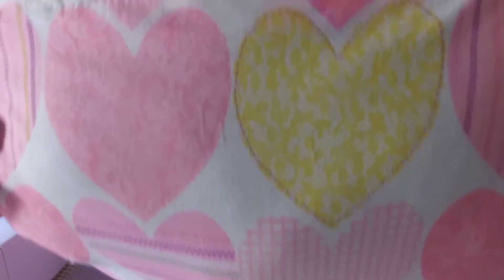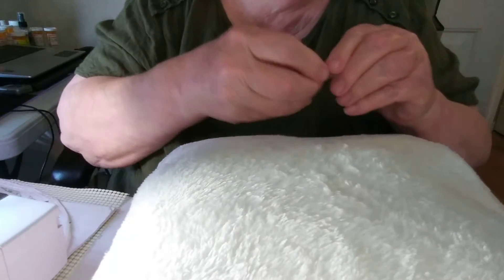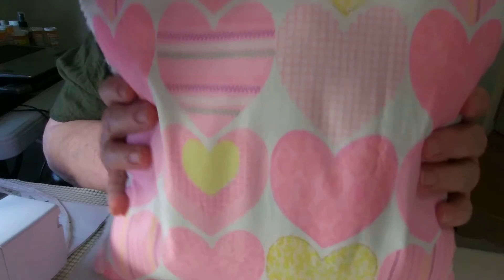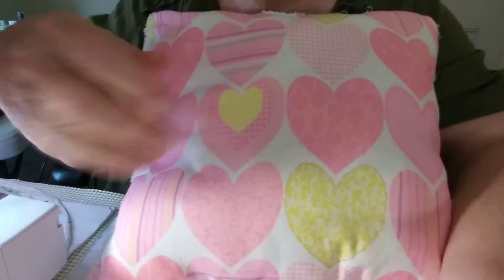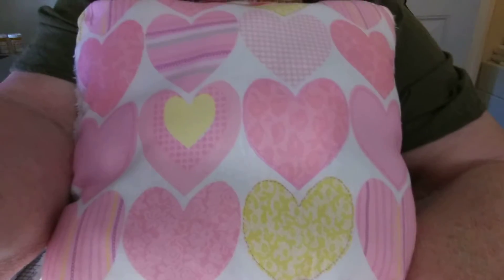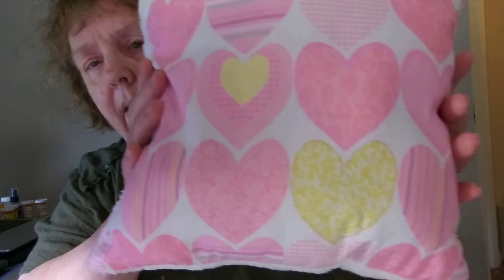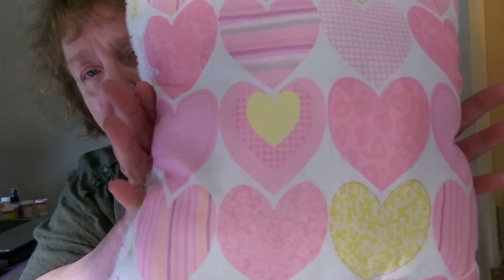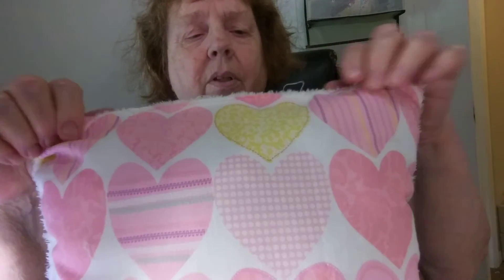Sewing a Pillow(1)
A tutorial on how to sew a simple throw pillow.